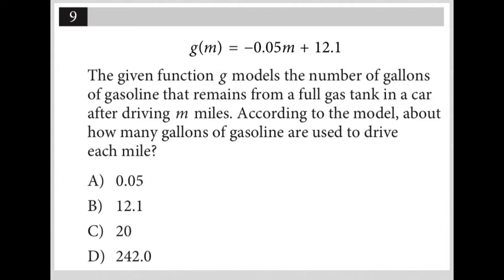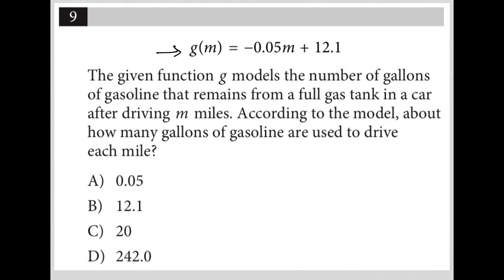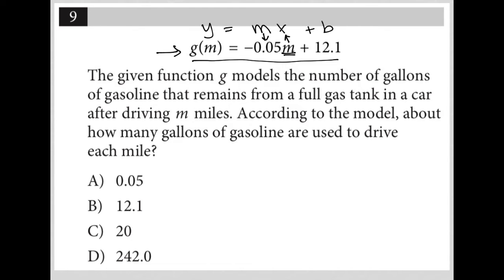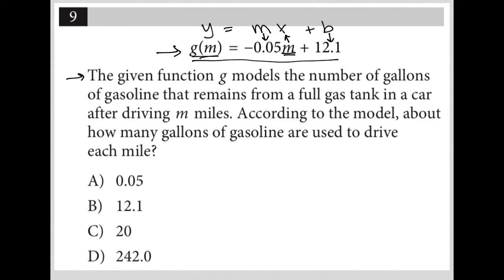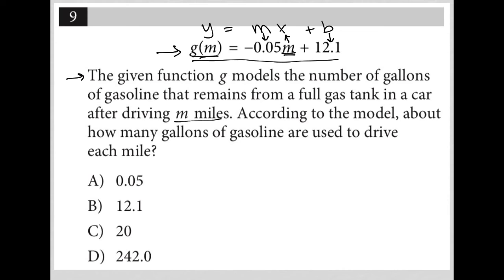g(m) = -0.05m + 12.1; The given function g models the number of gallons of gasoline that remains...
Nonadaptive Digital SAT Practice Test 2 Module 2 Question 9:

g(m) = -0.05m + 12.1

The given function g models the number of gallons of gasoline that remains from a full gas tank in a car after driving m miles. According to the model, about how many gallons of gasoline are used to drive each mile?